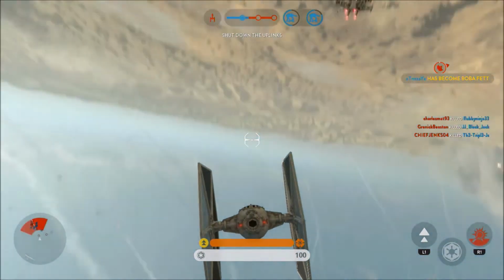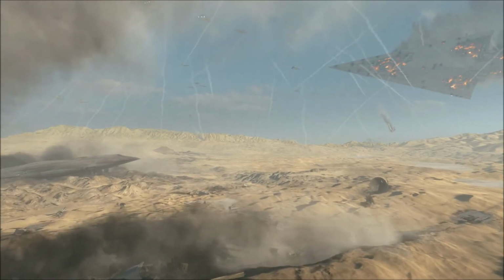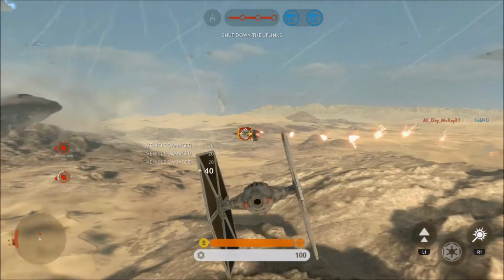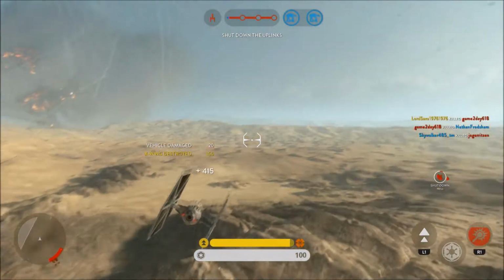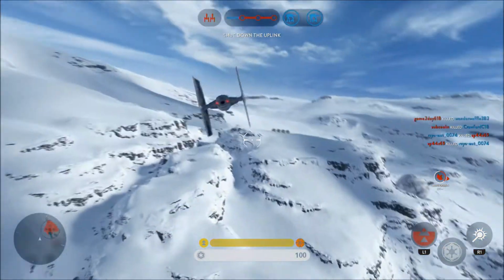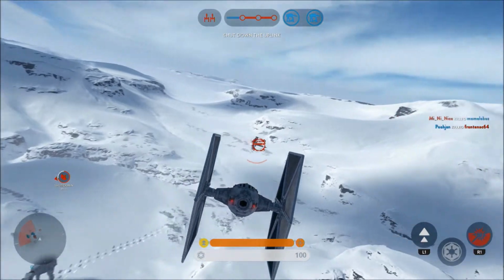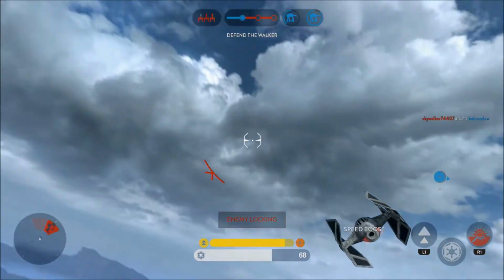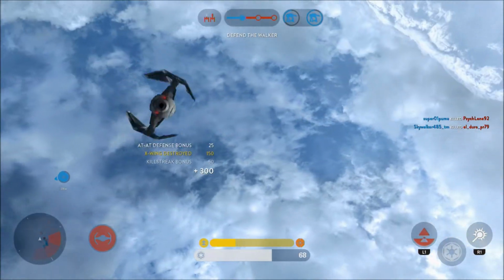Imperial Pilot's Guide to beat the X-wing in Walker Assault | Battlefront Starfighter Tips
In depth look at engaging the X-wing in walker assault.